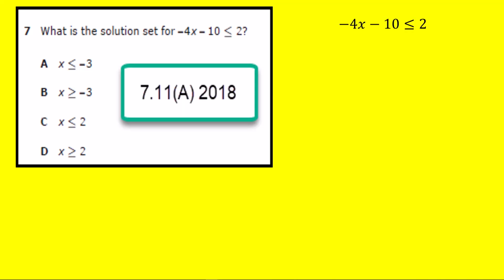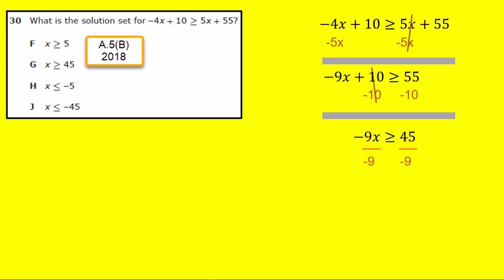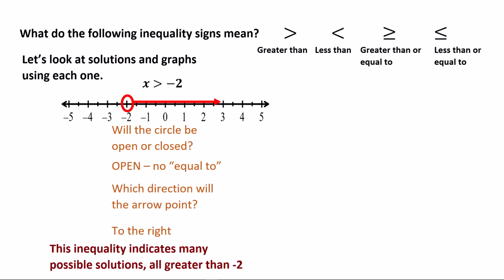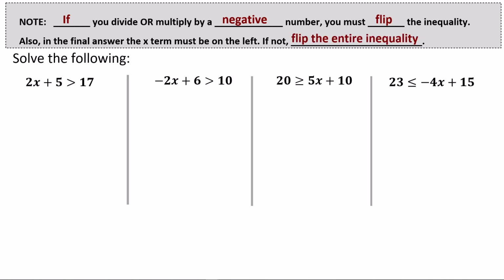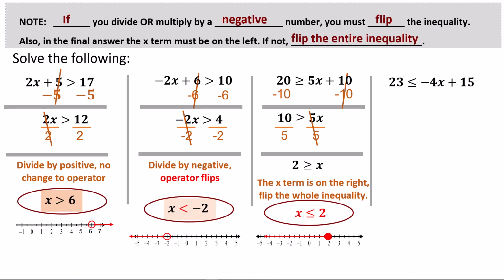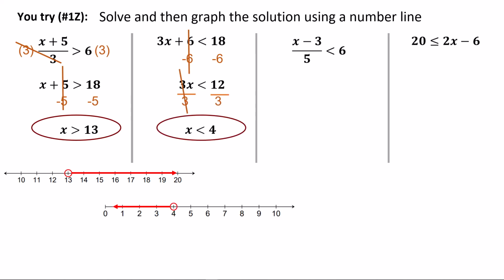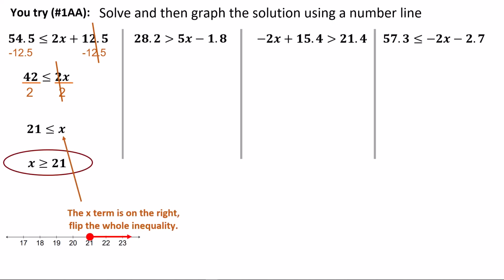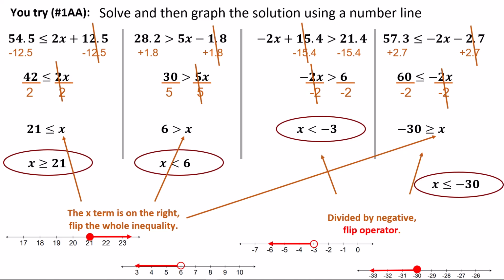ByJO - Welcome to Algebra - A1F Solving Inequalities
Algebra
Inequalities